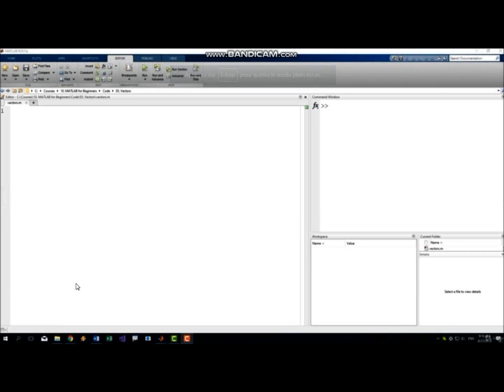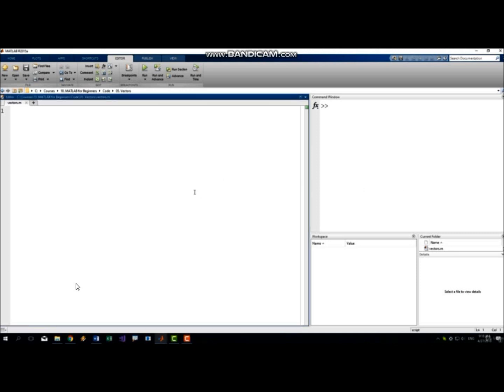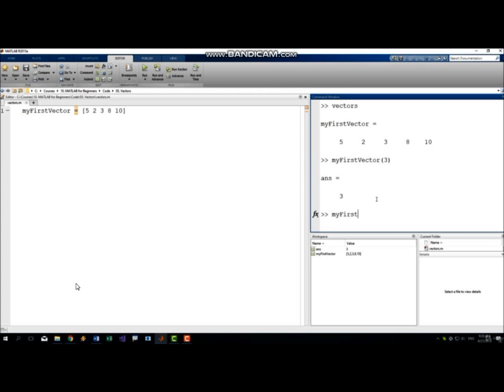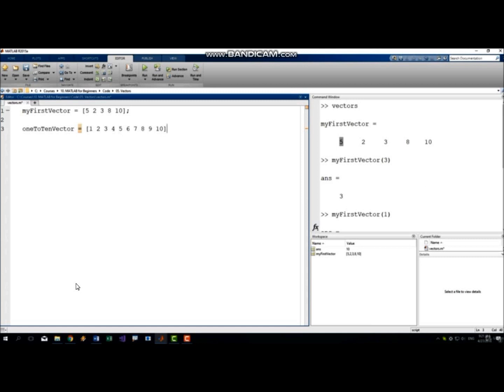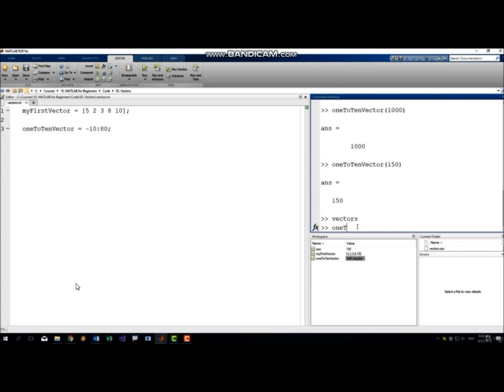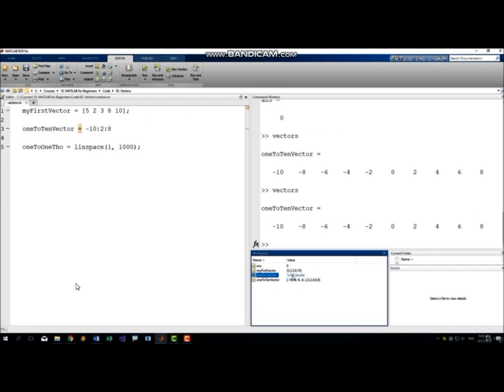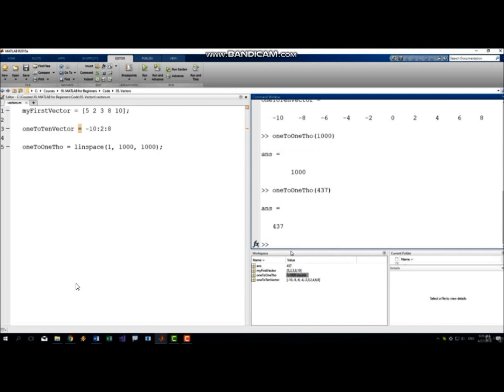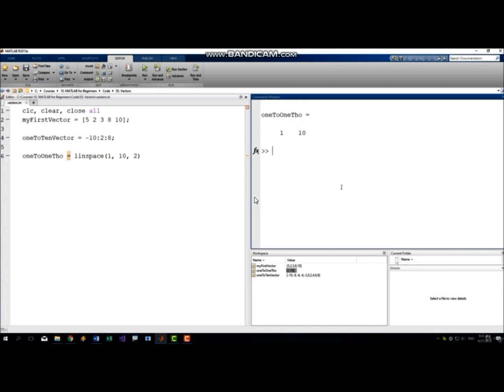Vectors in MathLab